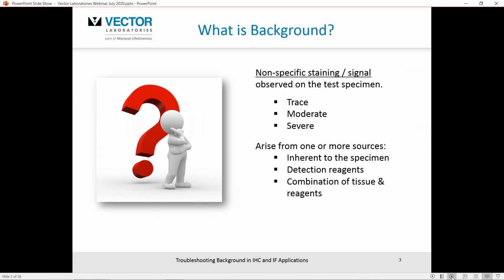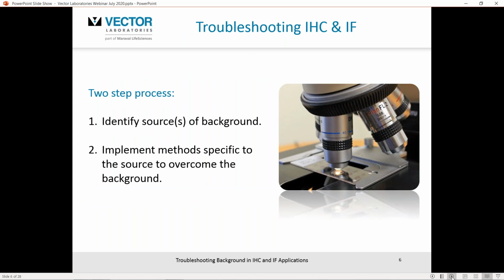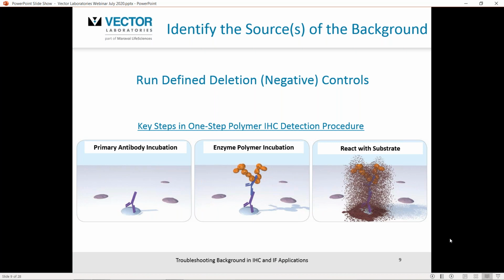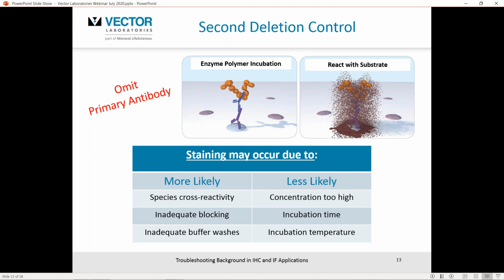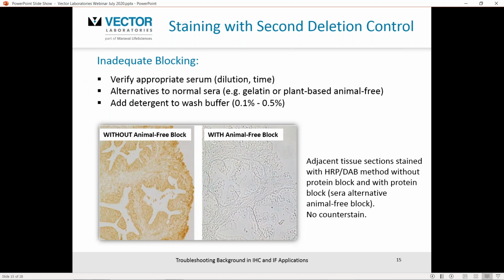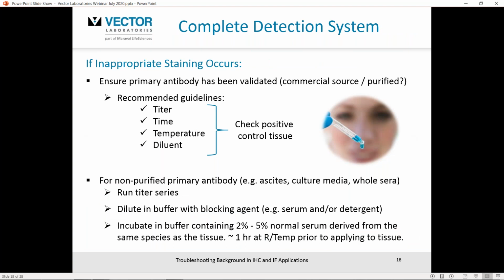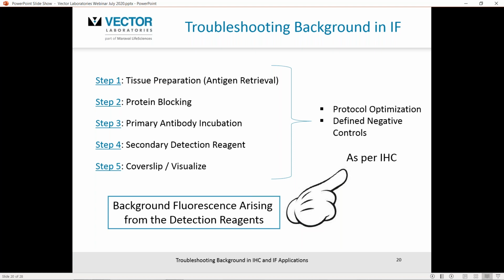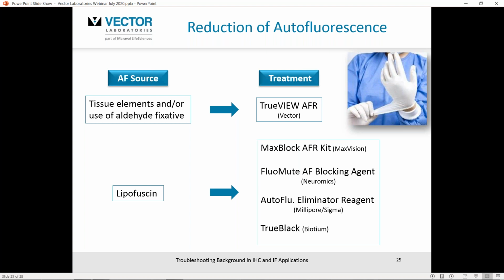Troubleshooting background in IHC and IF applications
Although the causes of non-specific background staining in Immunohistochemistry (IHC) and Immunofluorescence (IF) applications may differ slightly, they can obscure the detection of your specific signal. Learn about the sources of background staining and how to troubleshoot unwanted background in IHC and IF.

Topics of discussion include:
     - Background inherent to the specimen
     - How the combination of specimen and detection
        reagents influences background
     - Autofluorescence